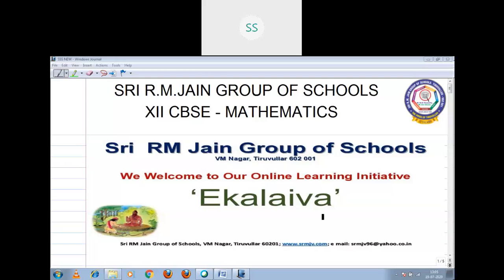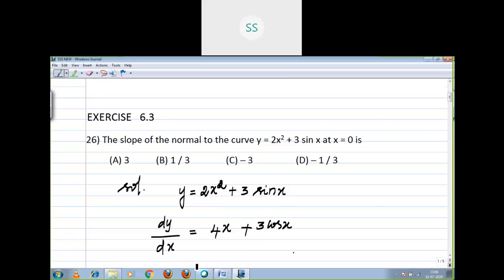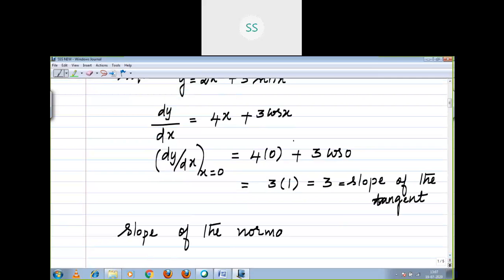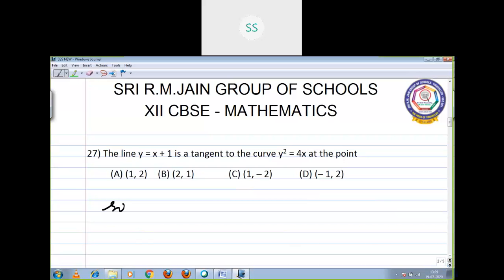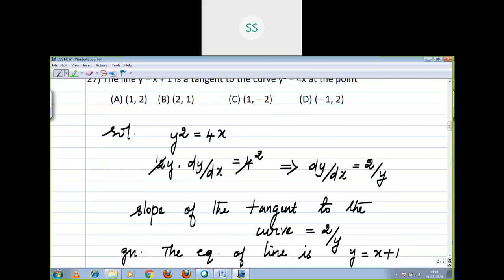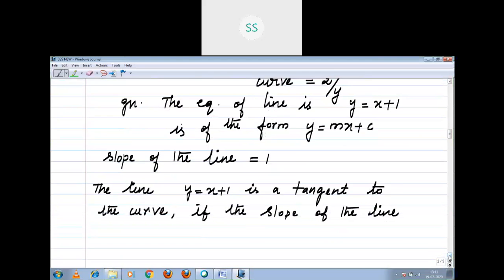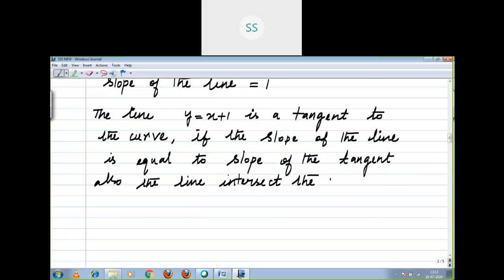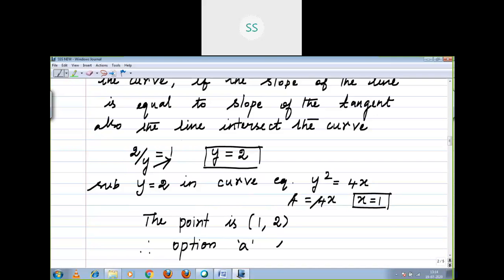CBSE -MATHS -CLASS-XII - Applications of derivatives Ex: 6.3 Q.no: 26